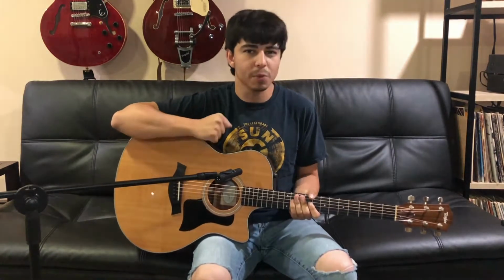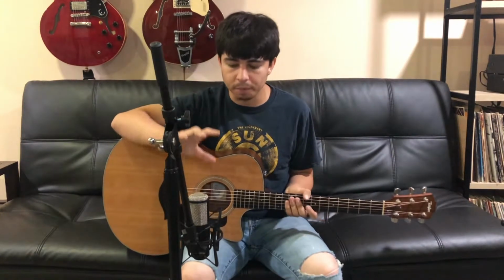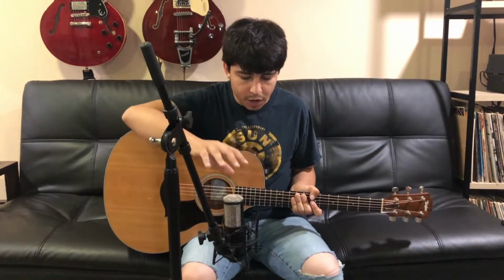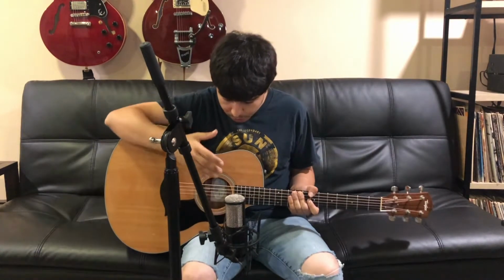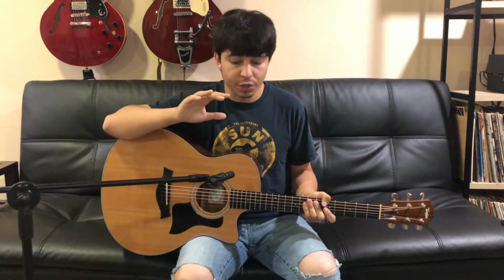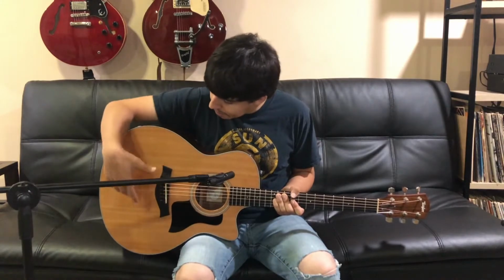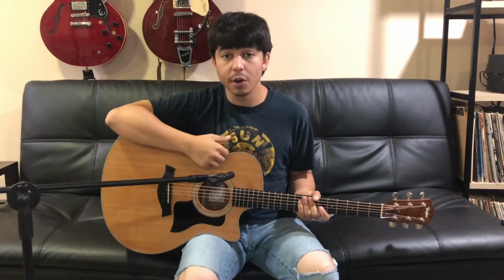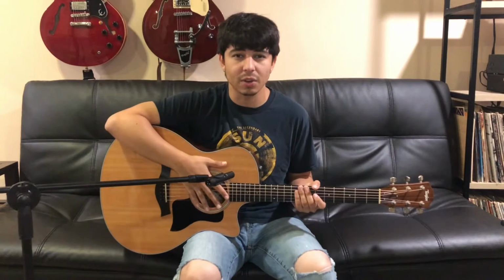How To Record Acoustic Guitar [2 Techniques]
If you've been struggling with recording acoustic guitar then this video is for you. I'll show you 2 different techniques I use to record acoustic guitar in the studio.